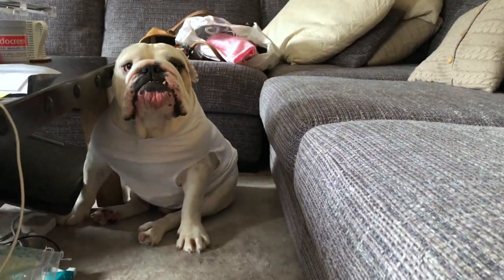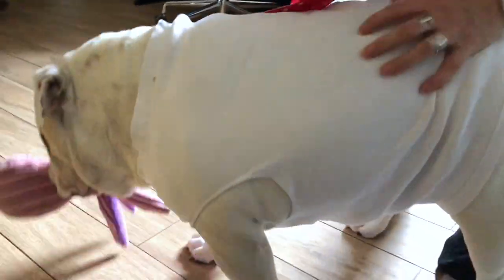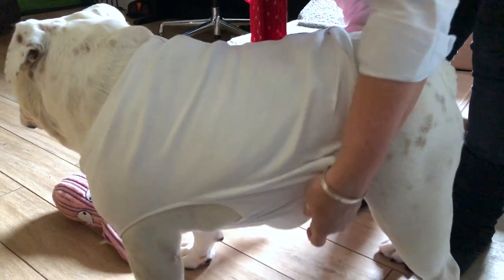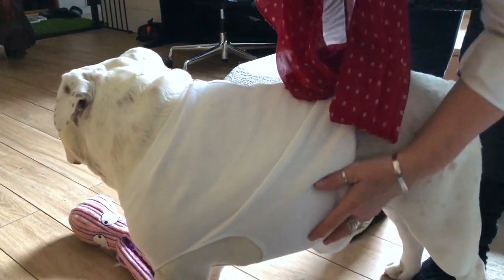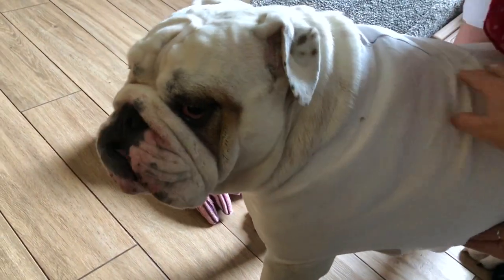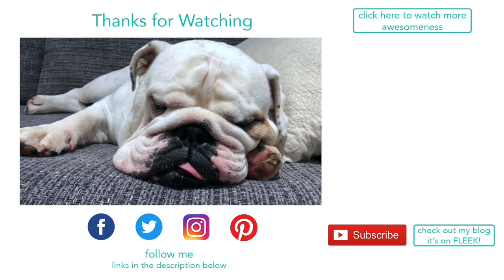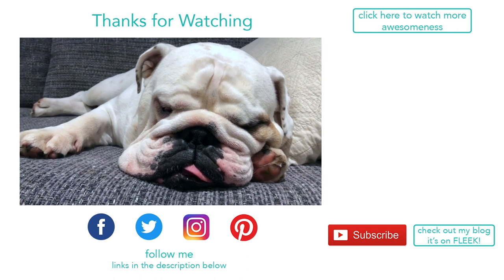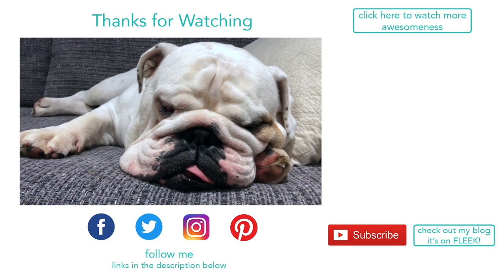Lincoln becomes a fashion designer | ENGLISH BULLDOG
To make sure you don't miss out on any of my videos, be sure to hit that "Bell" icon so that you get notifications.

FOLLOW ME -